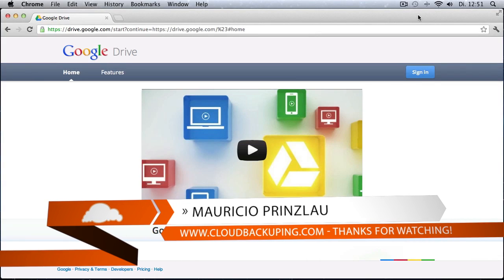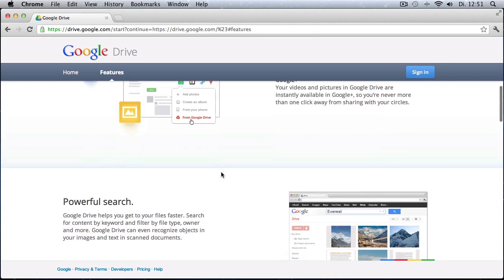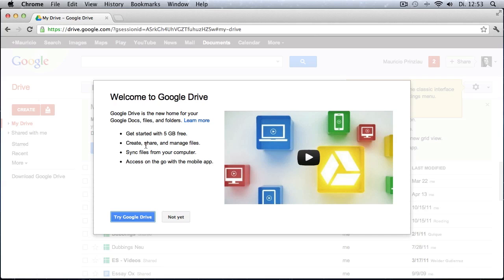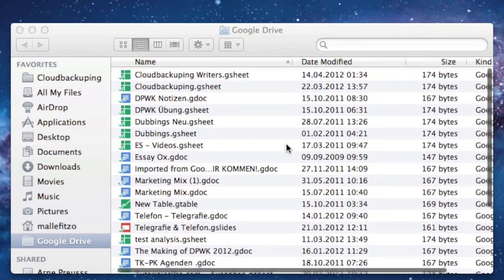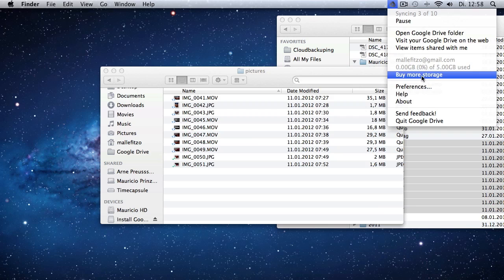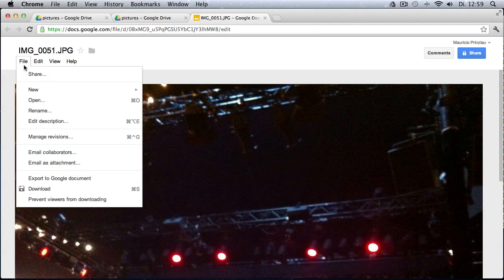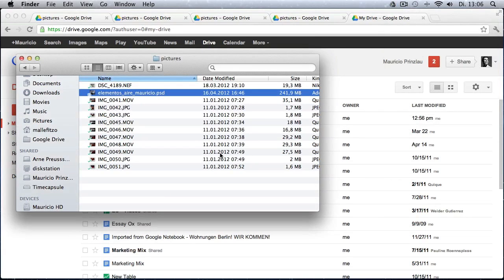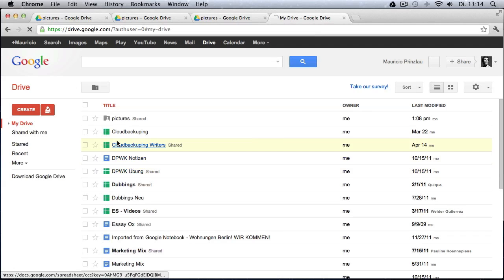Google Drive Hands On Review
Wow, it is finally here: Google Drive! In this video we are diving a little deeper into the core features looking at what works and what doesn't. If you are an avid Dropbox user you'll have no problems with the new Google Drive as this is going to be second nature to you.